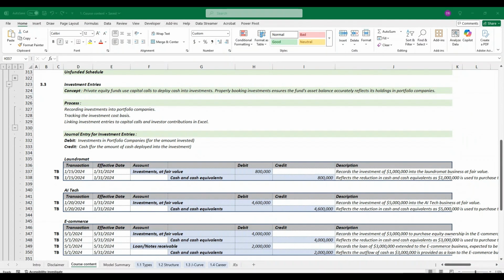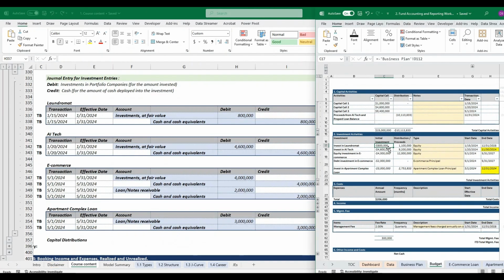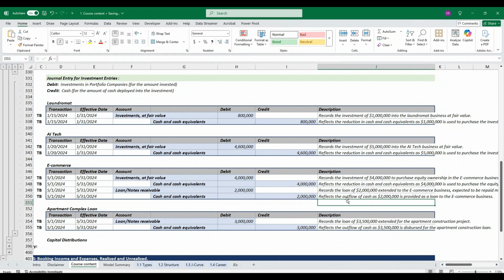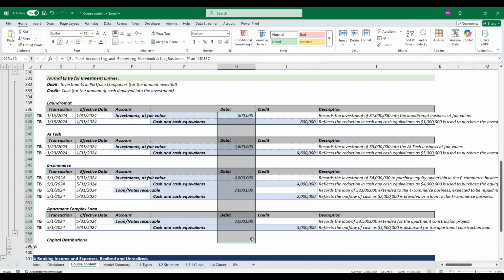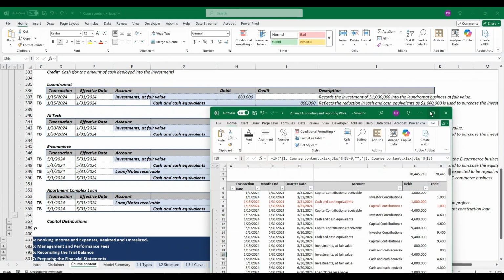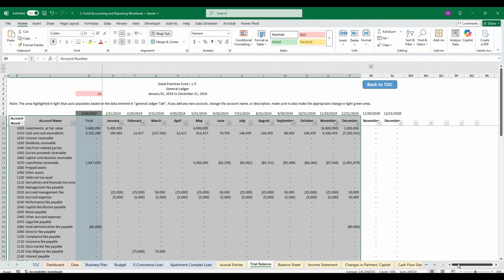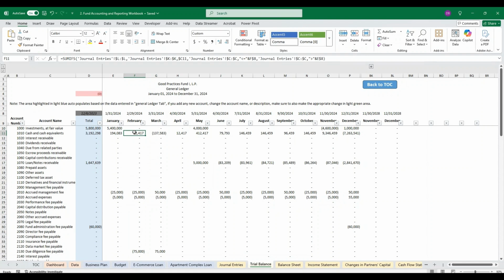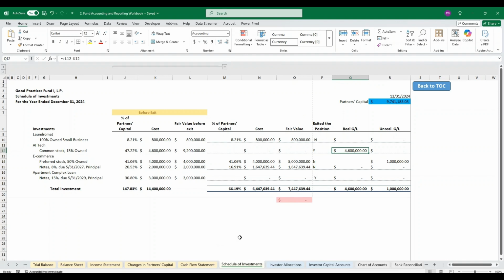Fund Accounting and Financial Reporting 101 - 3.2 Investment Entries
In this video, you’ll learn:
1. How to record equity and debt investments in private equity funds.
2. Journal entries for 4 examples (Laundromat, AI Tech, E-commerce, Real Estate).
3. Best practices for reconciling investments with capital calls and financial statements.